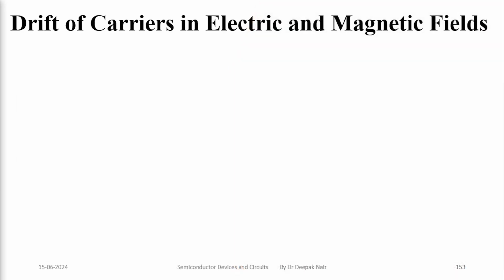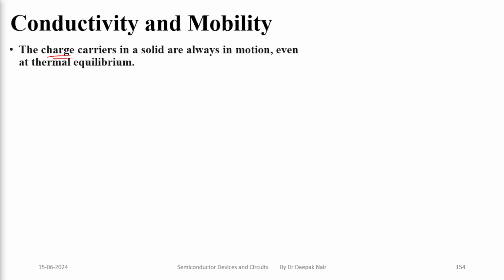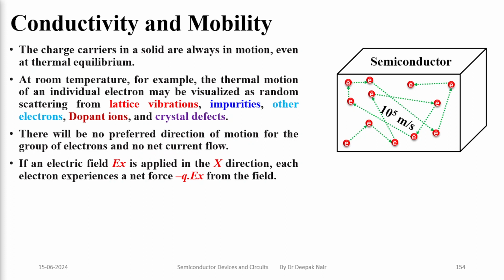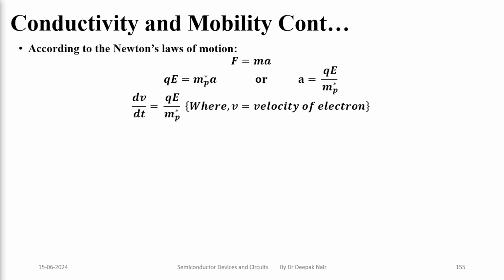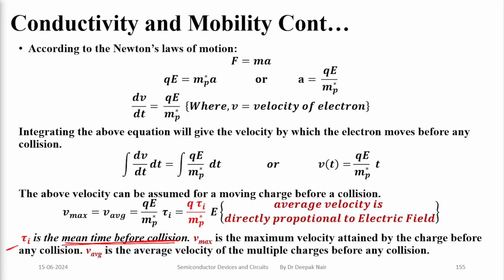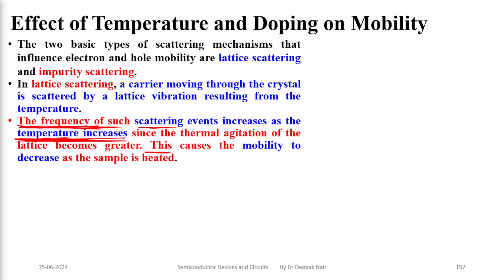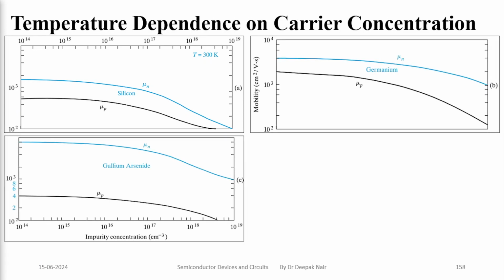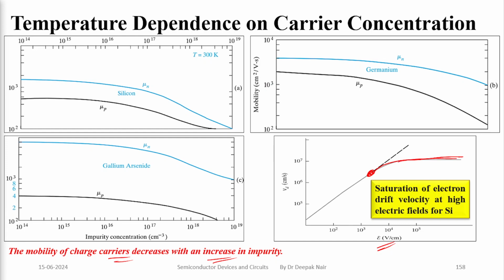Conductivity and Mobility of Charge Carriers in Semiconductors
This video discuss about the conductivity and mobility of charge carrier, such as electrons and holes, in the semiconductors.